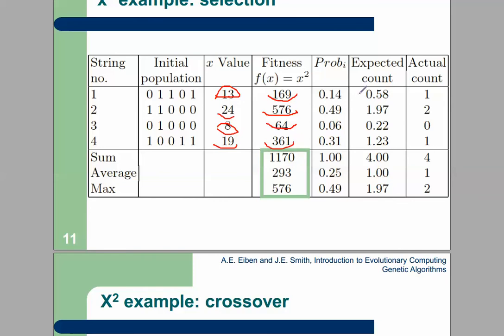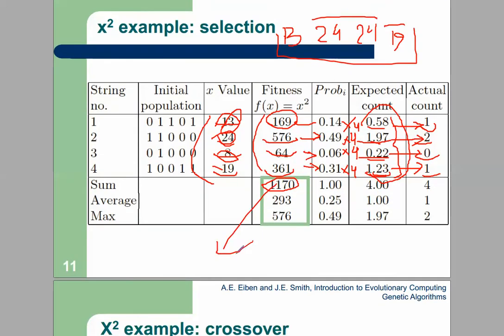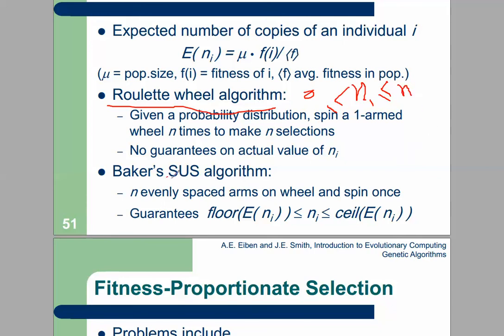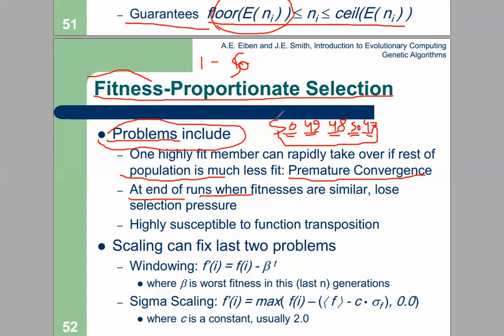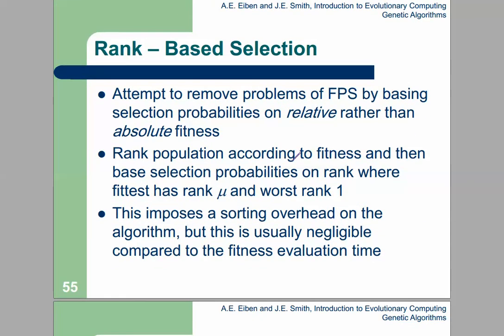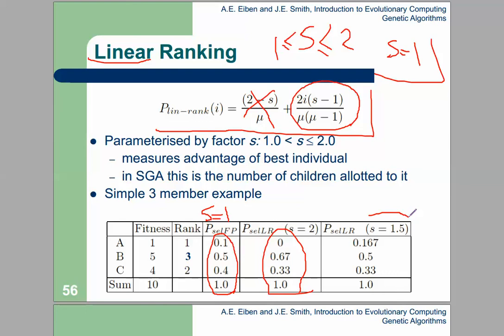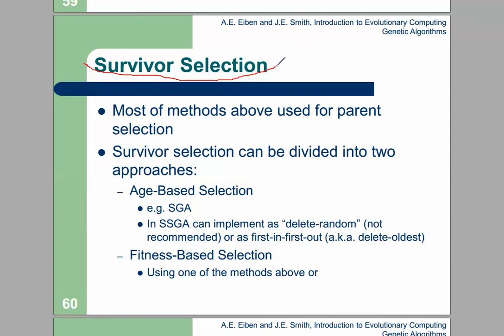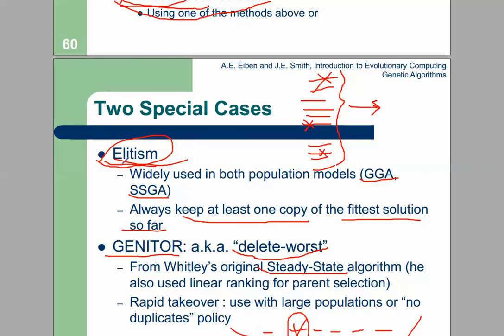Ad sec12 Genetic Algorithms